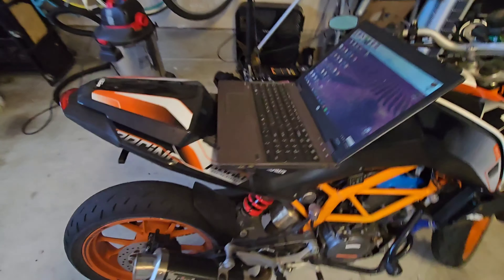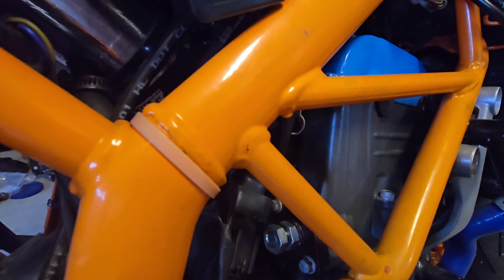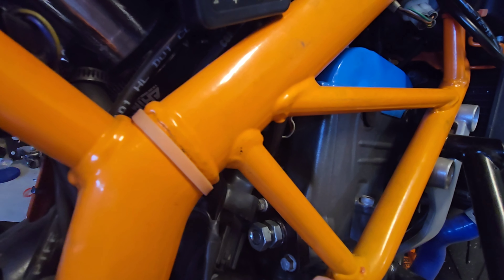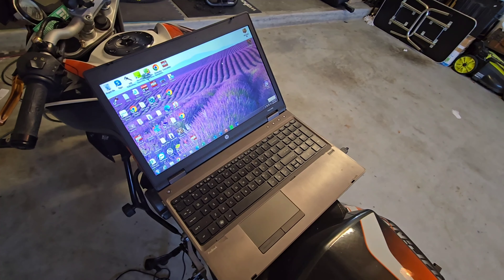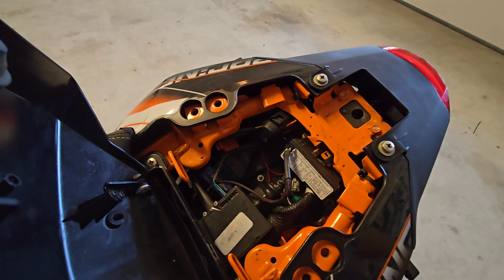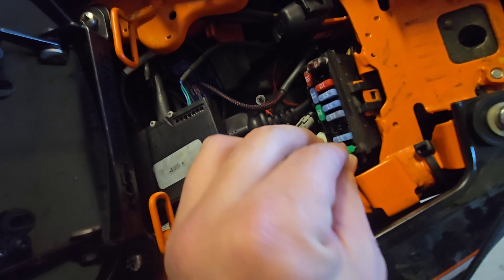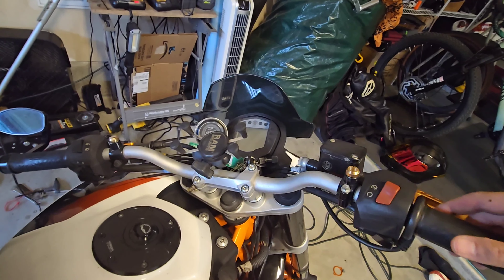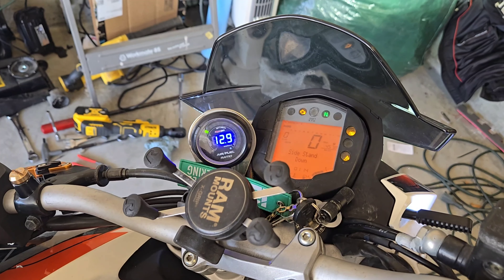ktm 390 duke - Idle Relearn